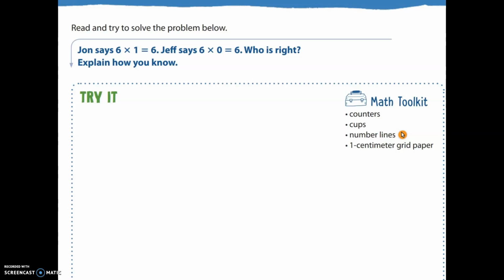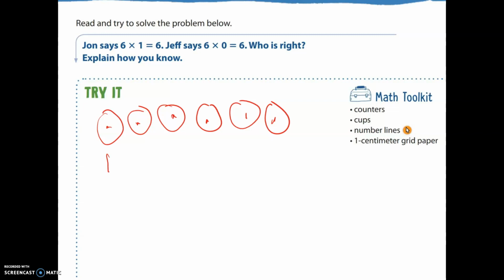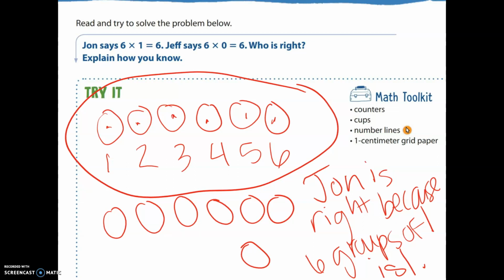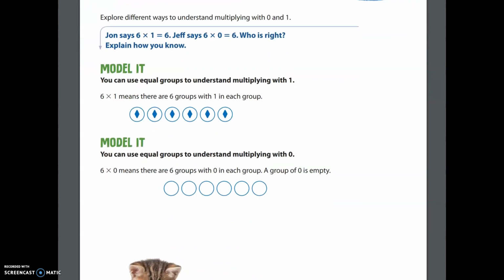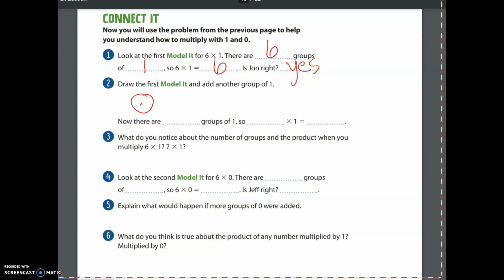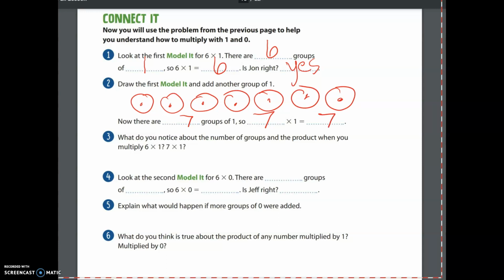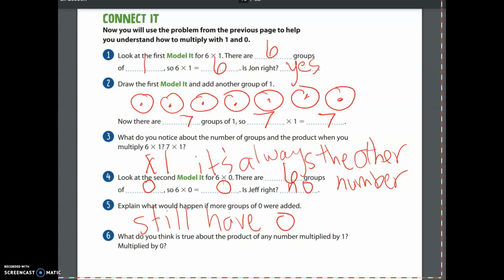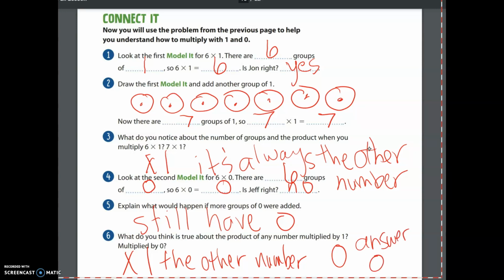Ready Math Session 5 Lesson 3